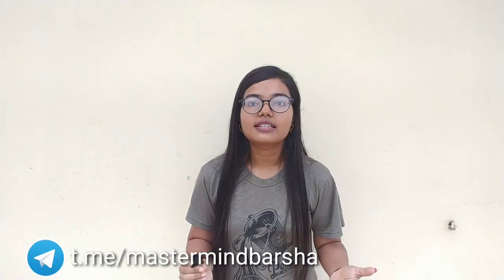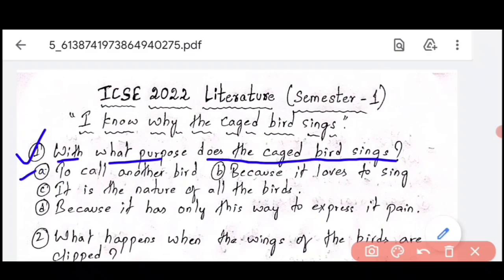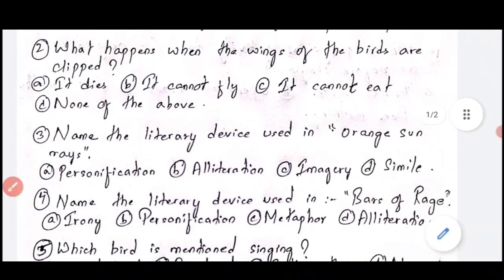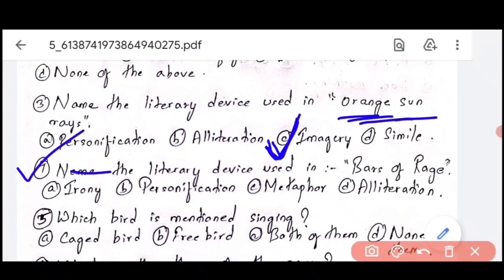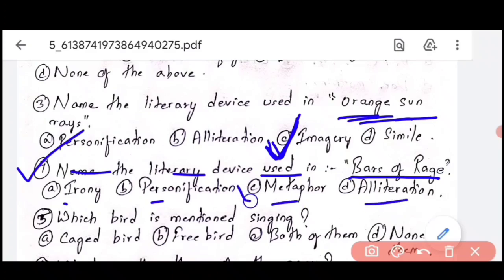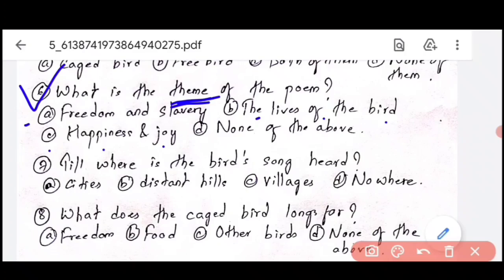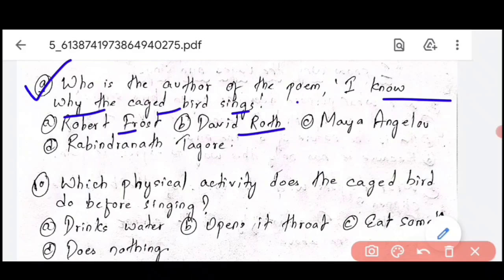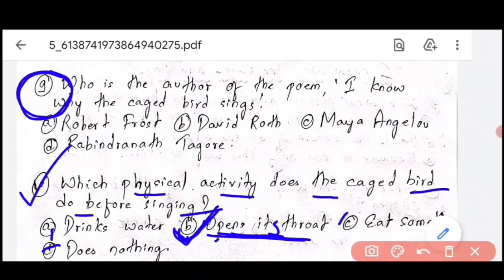ICSE 2022 Mcqs| Literature poem 'I know why the caged bird sings'| Semester 1